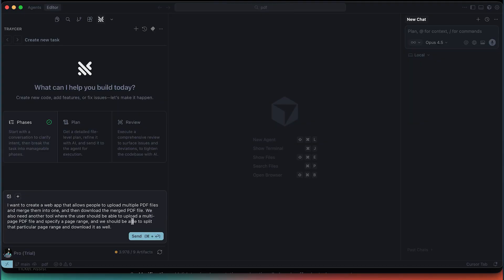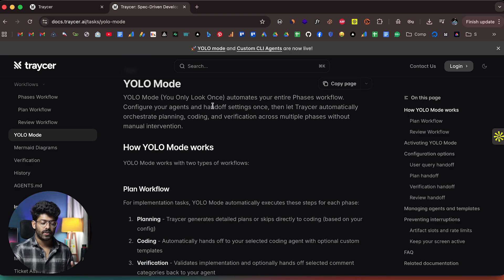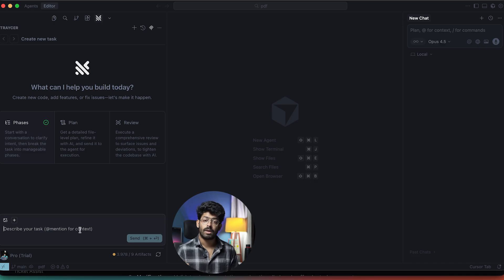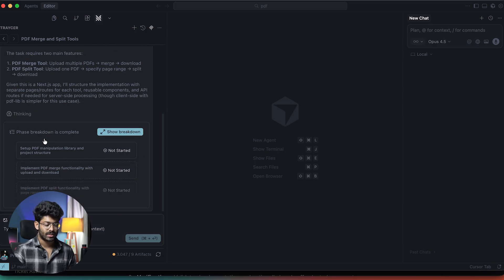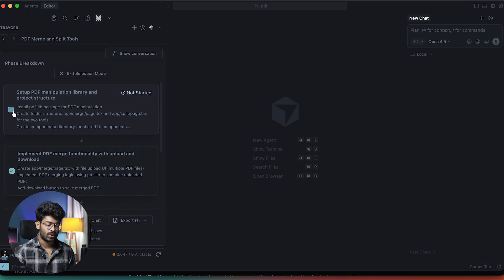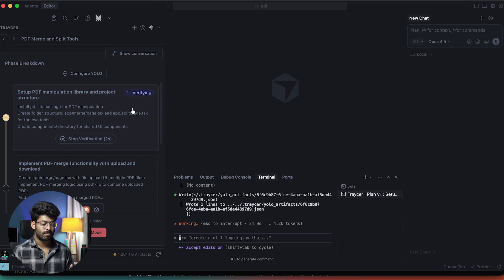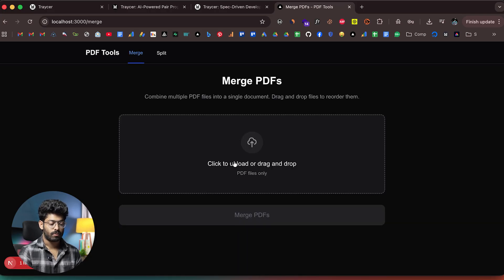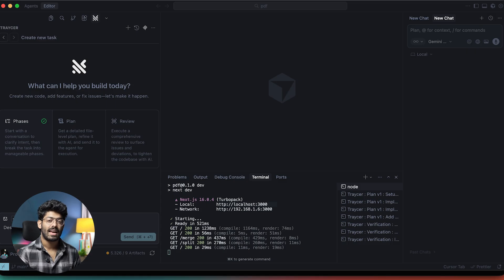Is Traycer AI the First Autonomous Coding AI? YOLO Mode Full Test!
In today’s video, let's take a look at Traycer AI — the new autonomous AI coding platform that can build complete apps, games, and websites from just a simple idea.

No coding required. Just describe what you want… and Traycer takes over! 🤯 And with its mind-blowing YOLO Mode, it doesn’t just help you code — it handles the entire build process automatically from planning to deployment!